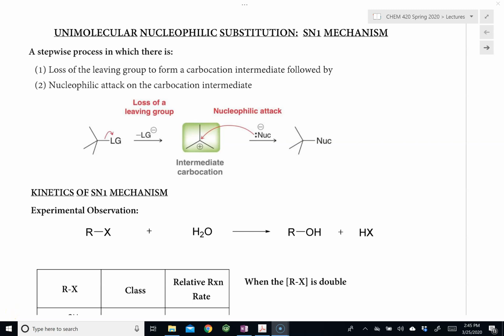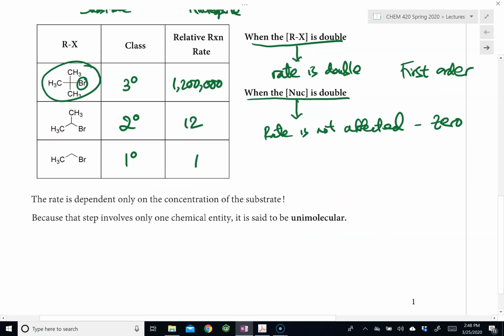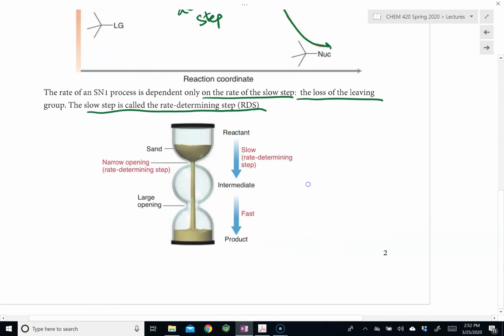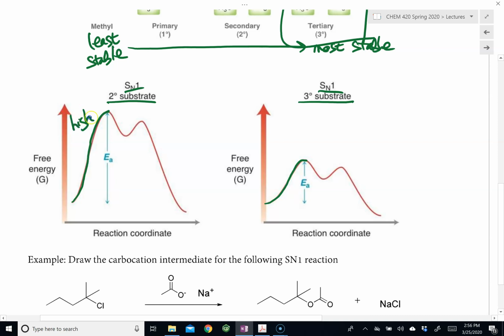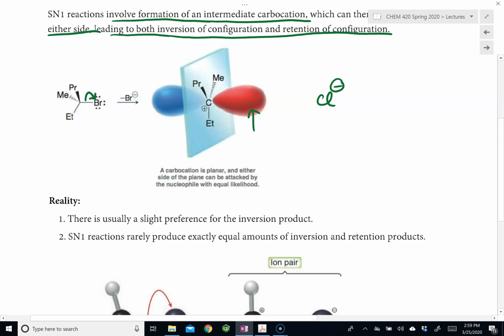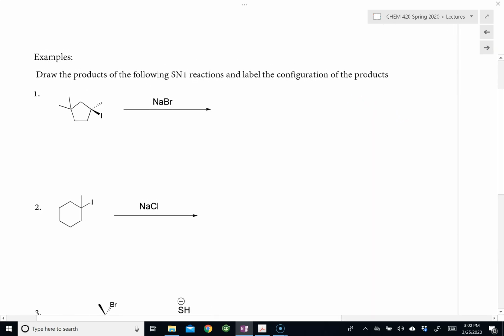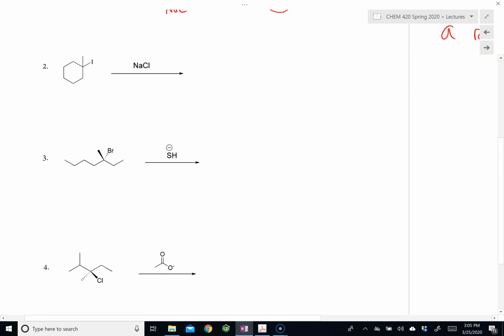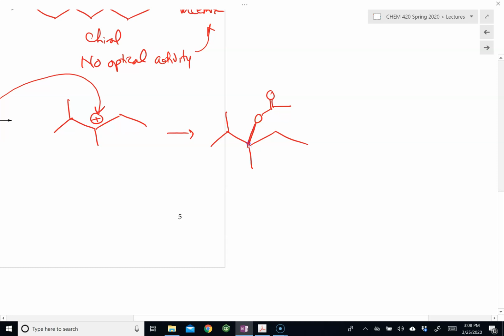Organic Chemistry - Introduction to SN1 Reaction